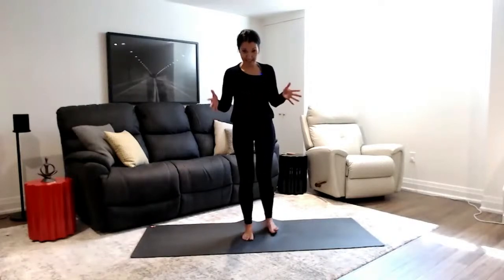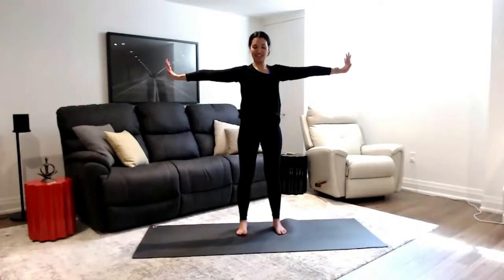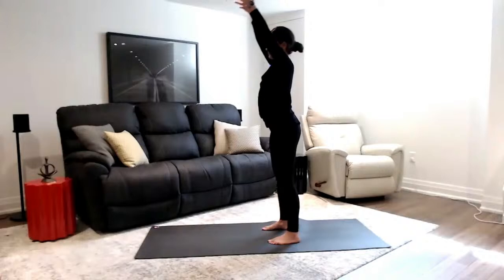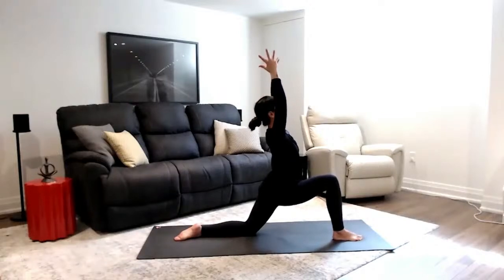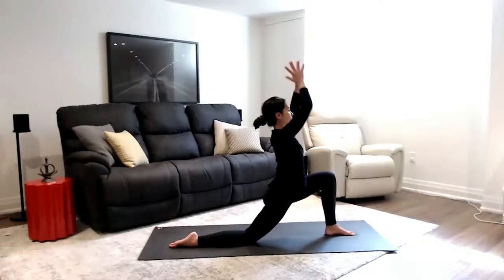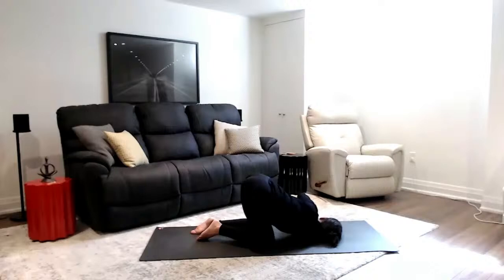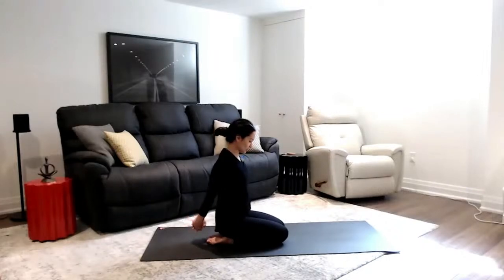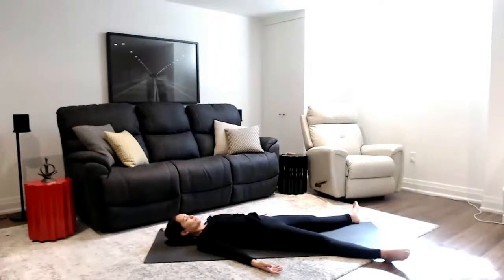Strong and grounded: Lower body power yoga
Build strength, stability and flexibility in your legs, hips and glutes with this lower body-focused yoga class. Jessie will guide you through grounding poses, deep stretches and dynamic flows that will leave you feeling strong and centred. Perfect for all levels!

This webcast will be presented in English with French subtitles.

We believe that healthy finances go hand in hand with mental and physical well-being. Join Fidelity’s Jessie Sarafian weekly for an engaging wellness series that will help you stay ahead by exploring topics like yoga, nutrition, meditation and much more.

Time: 12:30 p.m.–1:00 p.m. ET